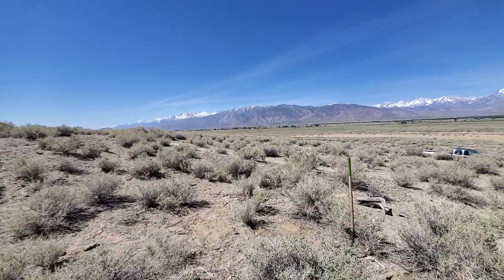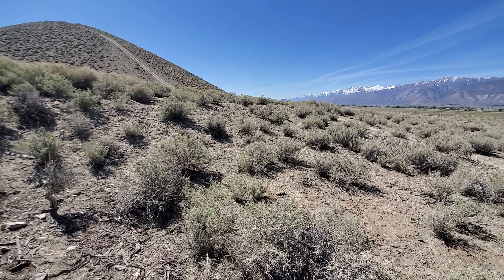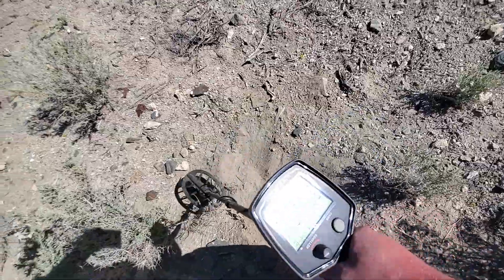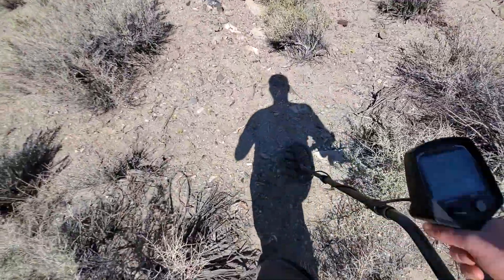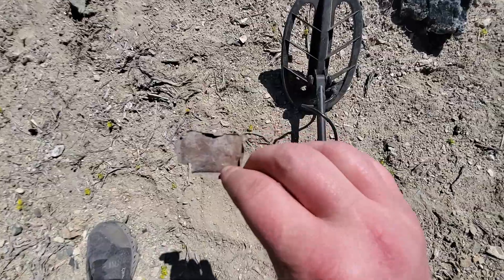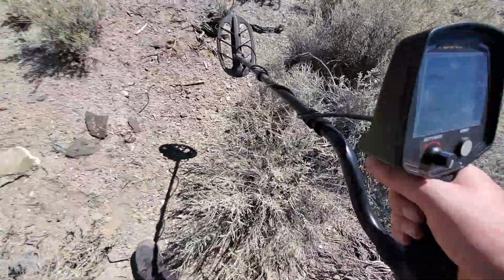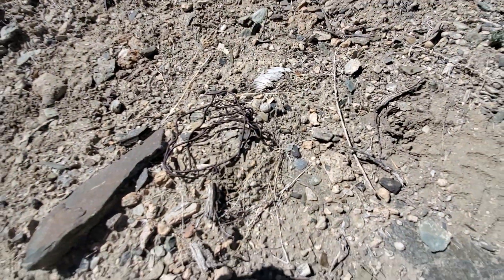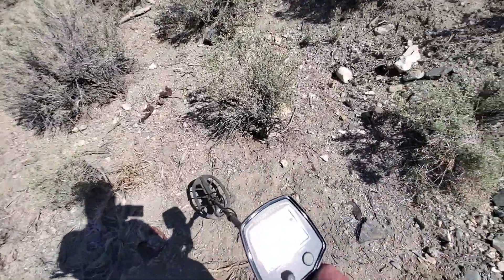Using the Teknetics T2 s.e to hunt for relics along old narrow gauge railroad